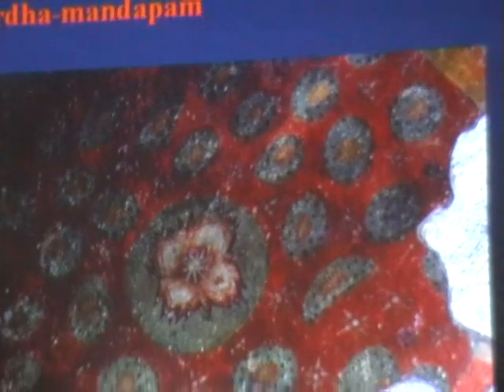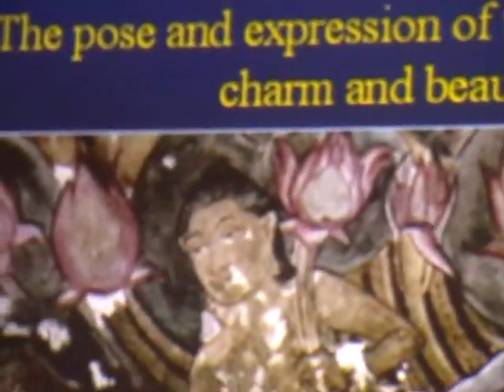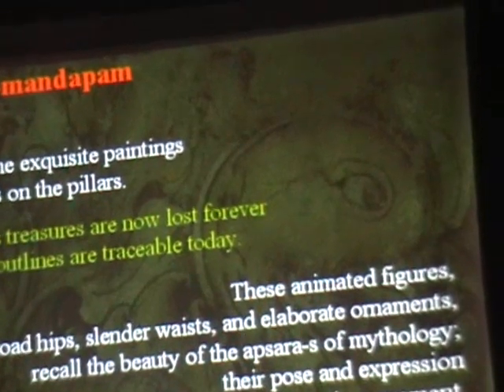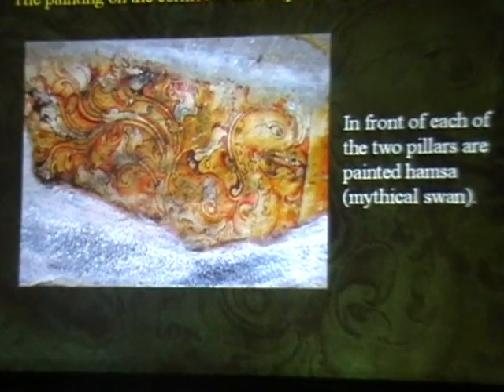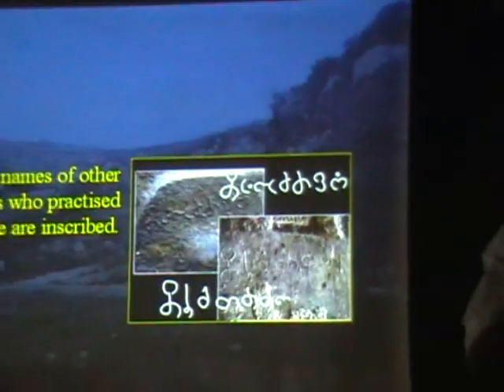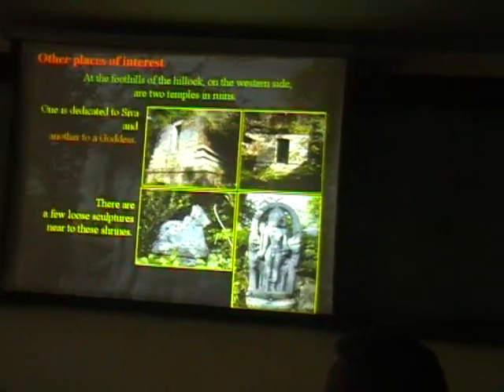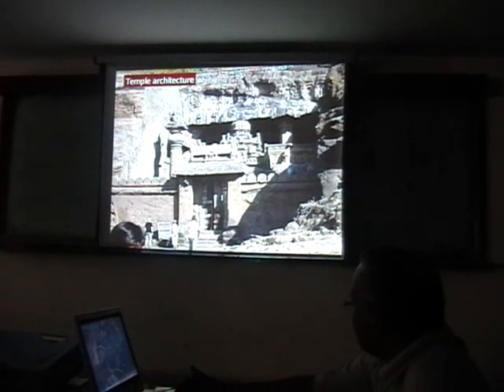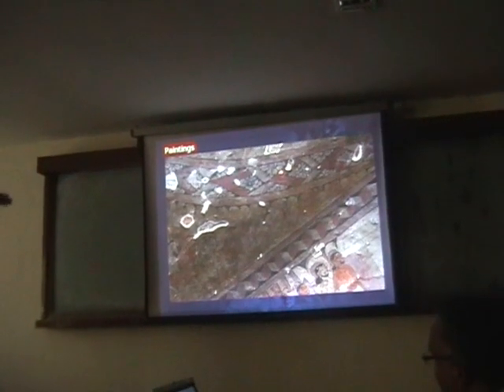Save Siththannavasal- part-2 of 3 parts-Prof.Swaminathan-1-3-11.wmv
Sri Jinaya namah
this is the 2 nd part of  talk by Prof.Swaminathan on the pathetic state of  world famous Siththannavasal jaina Paintings and  the 'don't care 'attitude of  people who has the responsibility to protect,conserve this invaluable  treasure.